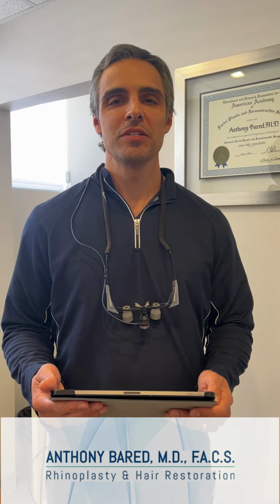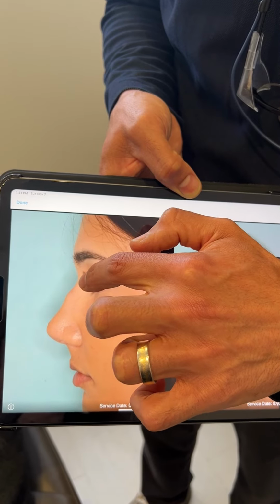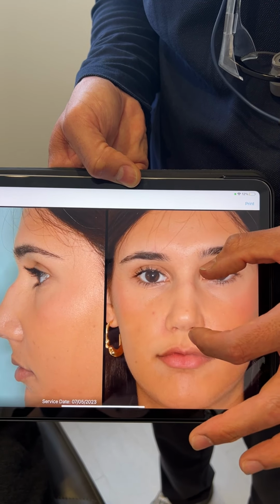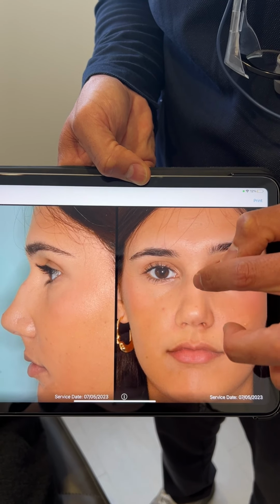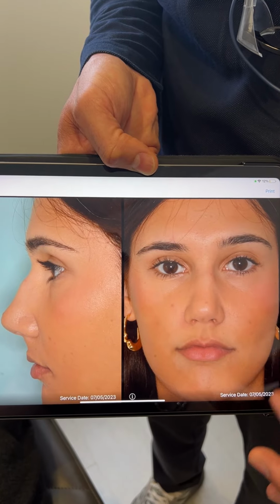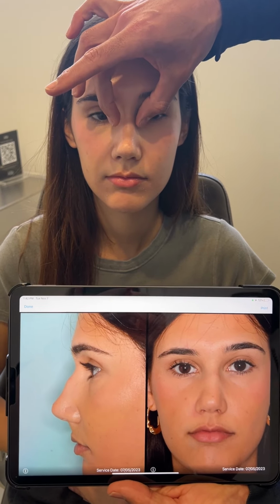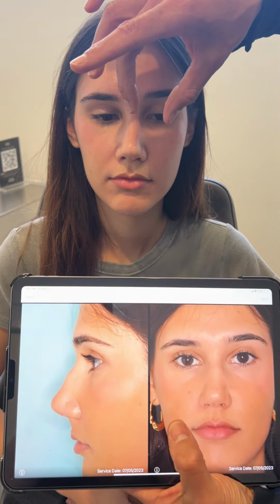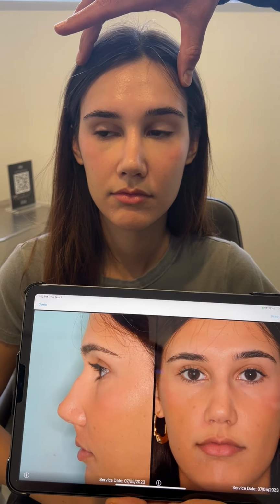3 Months Postoperative Rhinoplasty Result - Prominent Bump Nose | Anthony Bared, MD, FACS Miami, FL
Join Dr. Anthony Bared as he discusses a challenging case involving a prominent bump three months after rhinoplasty. Gain insights into the complexities of rhinoplasty procedures and the strategies employed to address specific issues.